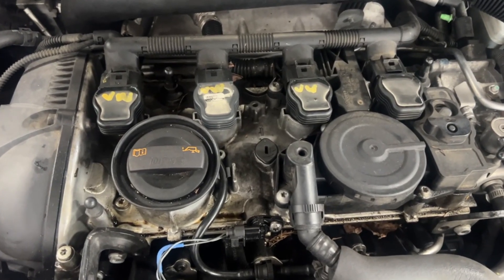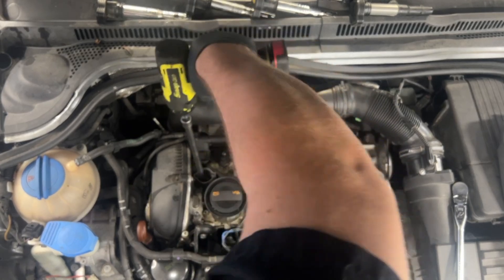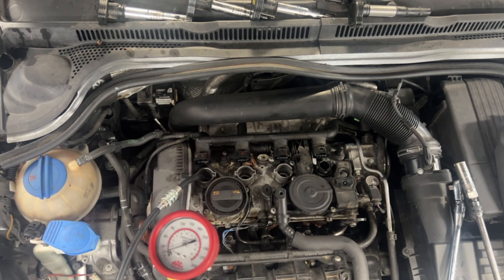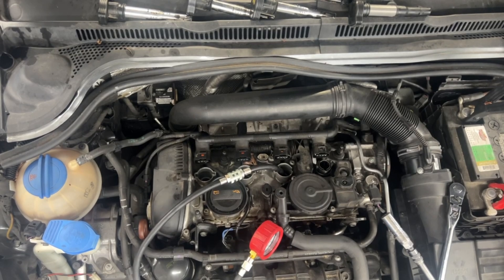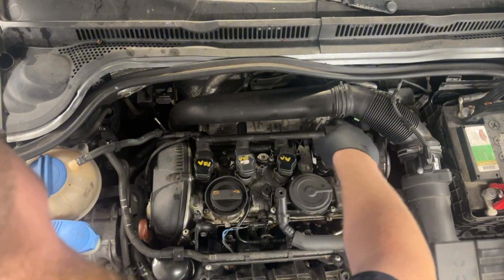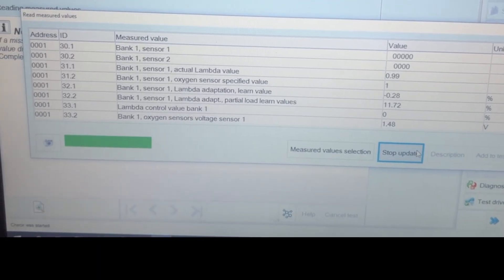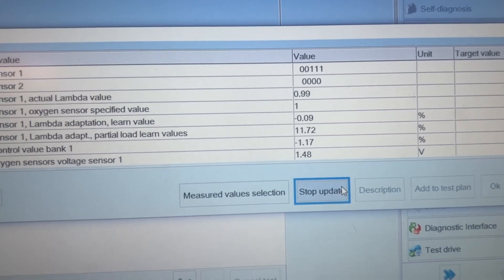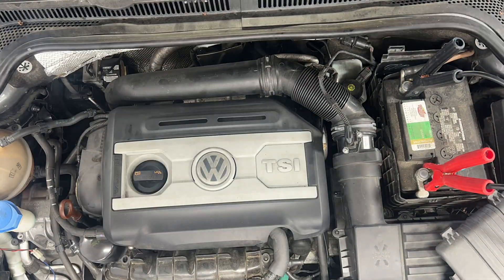Volkswagen Jetta GLI Misfire Diagnosis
Volkswagen Jetta, diagnosing misfires, flashing check engine light.  Misfires on all cylinders.  Compression test,  fuel trim analysis.  Replaced broken connectors and coils.